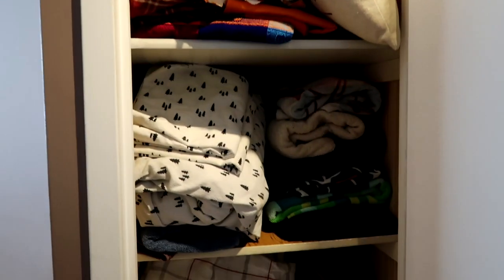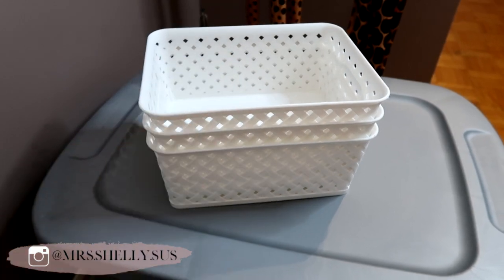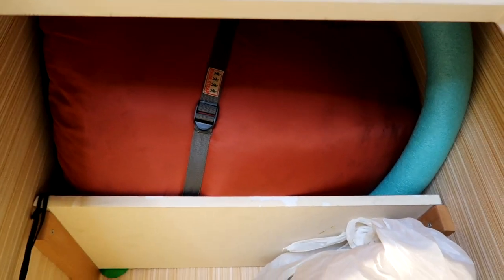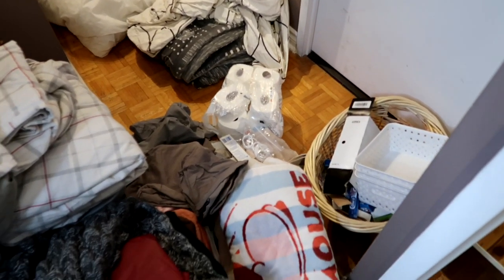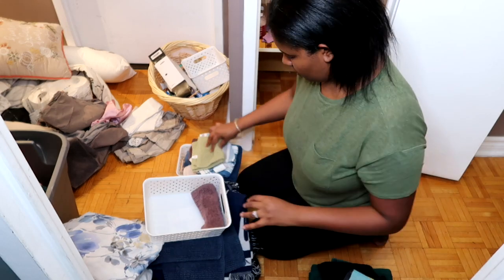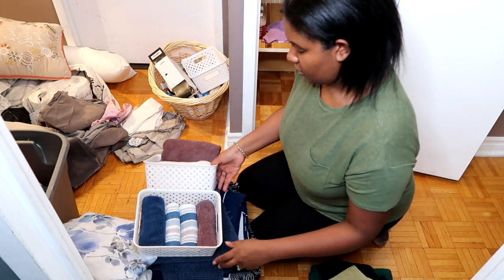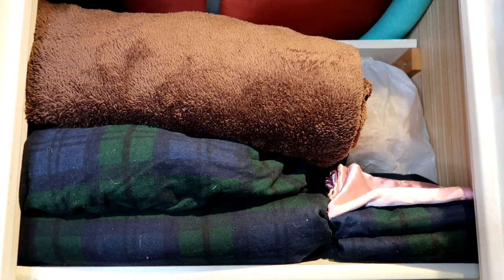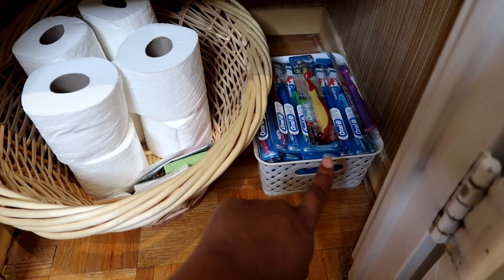DOLLAR STORE CLOSET ORGANIZE WITH ME | LINEN CLOSET ORGANIZATION | SAHM VLOG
Hey Friends! Today I am going to organize my linen closet with a few items from the dollar store. I only spent 6 dollars! Follow along for some serious linen closet organization motivation.

This video IS NOT MADE FOR CHILDREN. My videos are intended for wives, mothers and homemakers